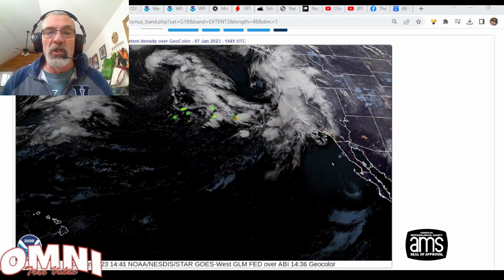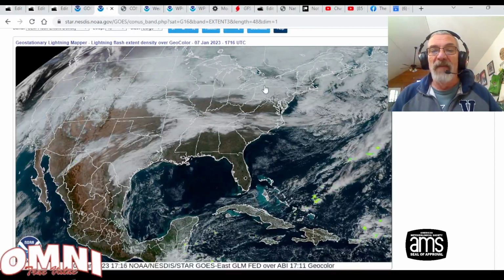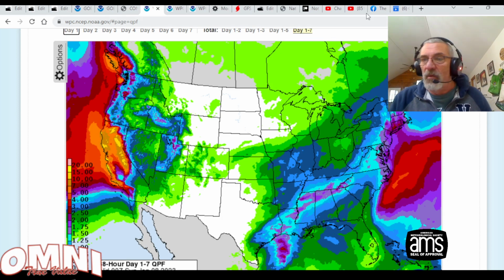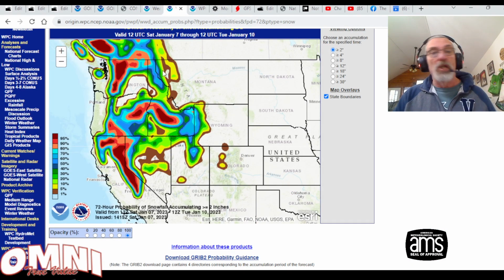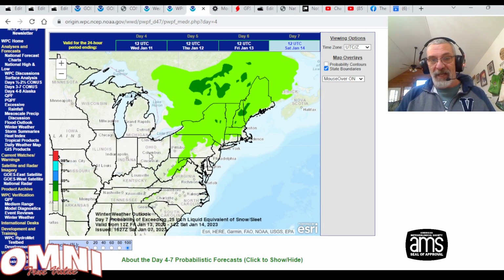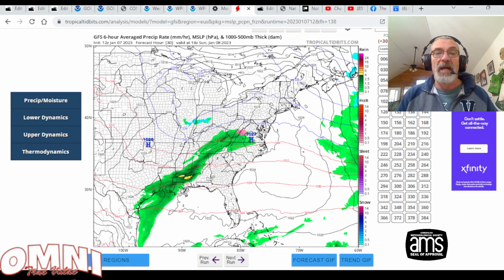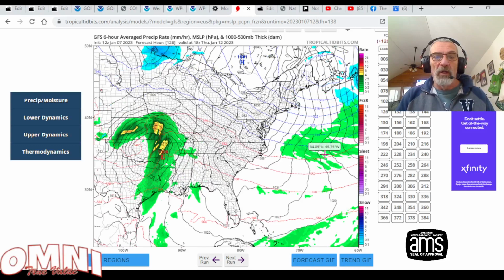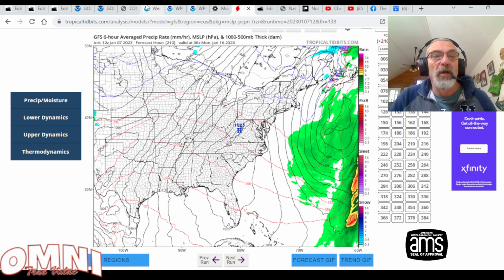Weather in 5 Stormy Weather Continues in the West While the Non Winter Winter Continues in the East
Weather in 5 The Western US continues to experience heavy rains and heavy mountain snows as several more storms are forecast to move through in the coming days. In the Eastern US a weak system will bring a little rain and wet snow Sunday night into Monday and again Wednesday. Late this week a more important storm will impact the Eastern US with heavy rains that eventually will find their way northward into New England with perhaps some snow head of warmer air moving up the coast.

Omni True Value Hardware has everything you need to get you through this winter